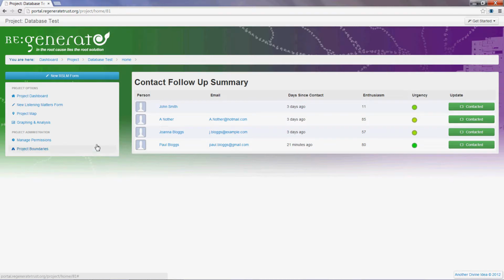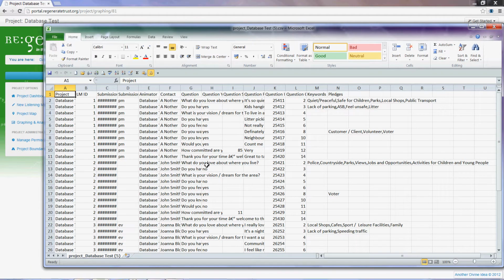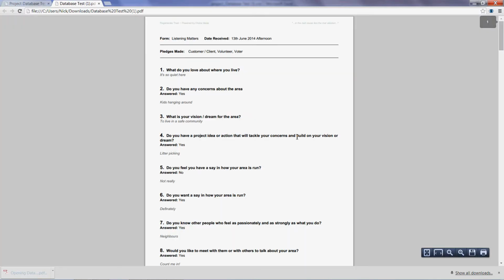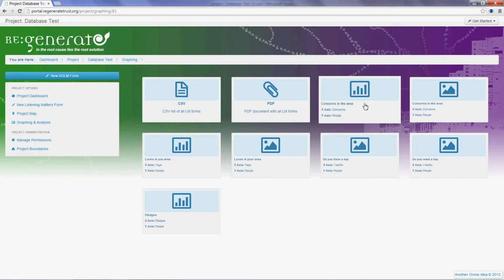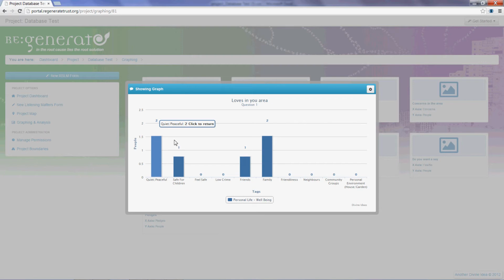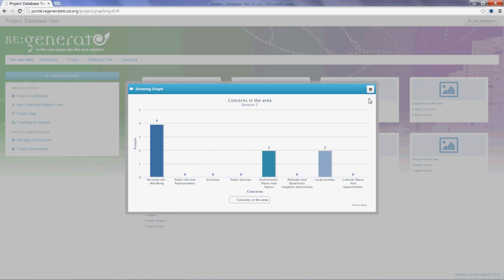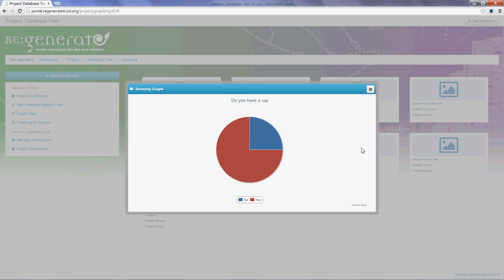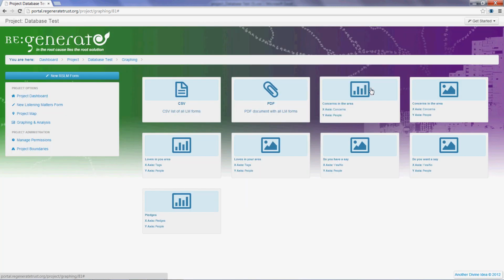RSLM Database Overview - Graphing & Analysis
A look at the graphing and data analysis functions of the RSLM Database